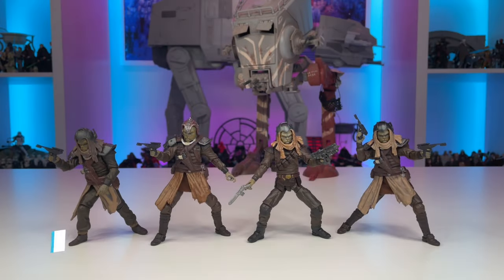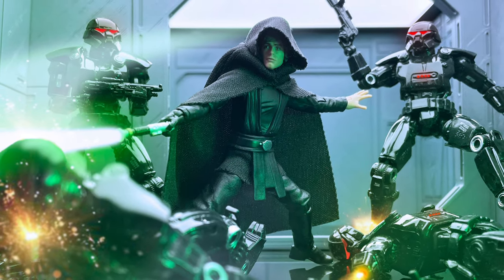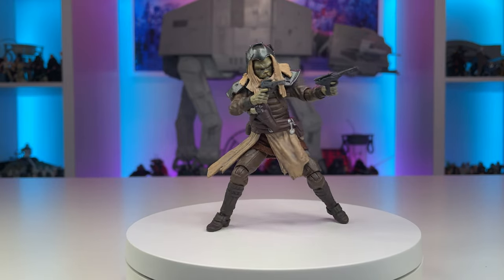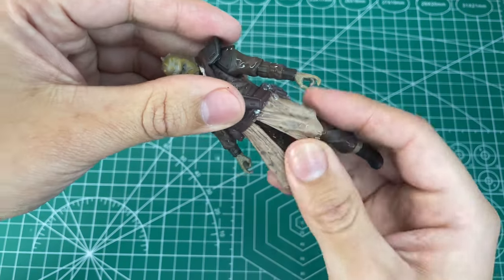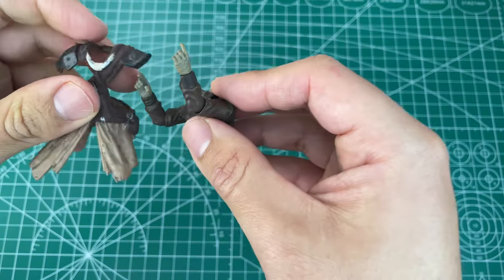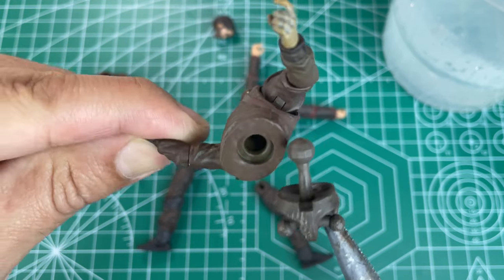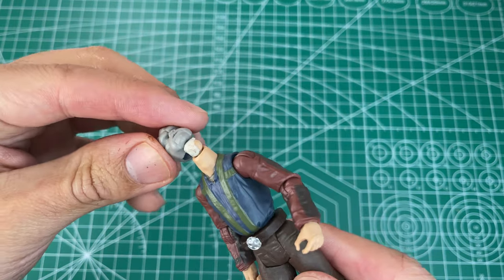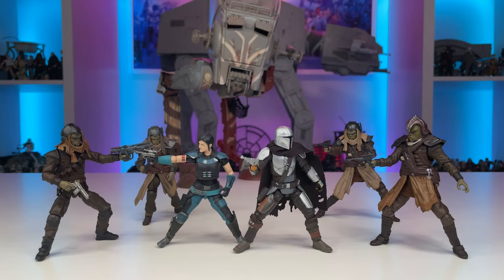Star Wars The Vintage Collection Mandalorian Klatooinian Raider | Custom & Upgraded Articulation!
Klatooinian Dan! You've got new legs!! In this video, with a little help from a few Anakin Skywalkers from Attack of the Clones and a spare Cassian Andor, I outfit a band of Klatooinians with new legs, ensuring a better range of motion during battle!